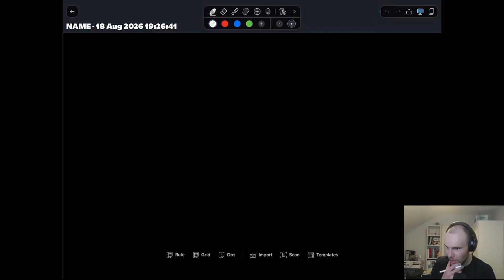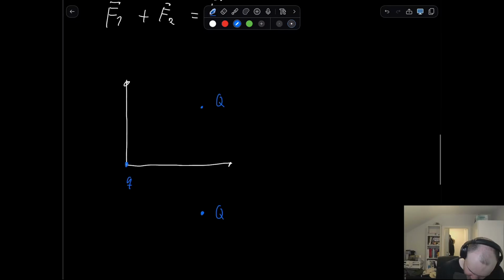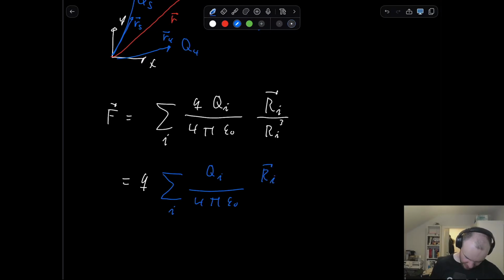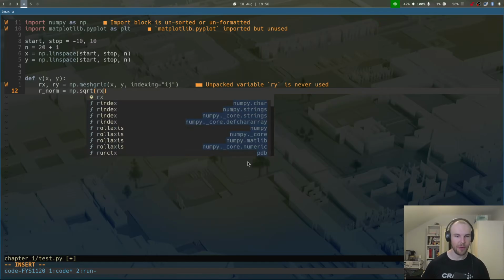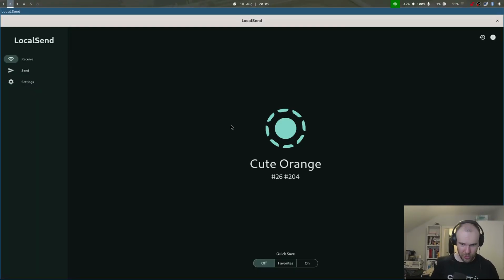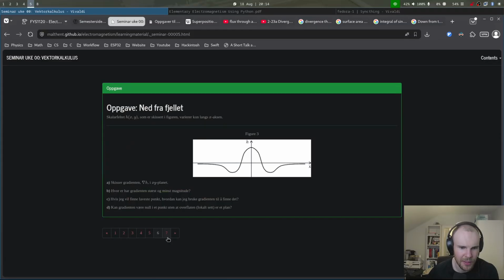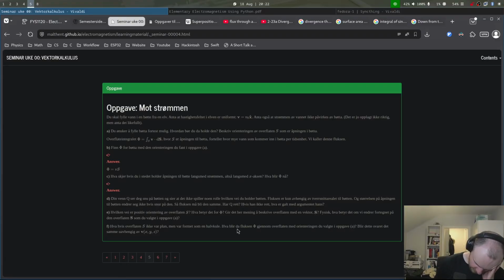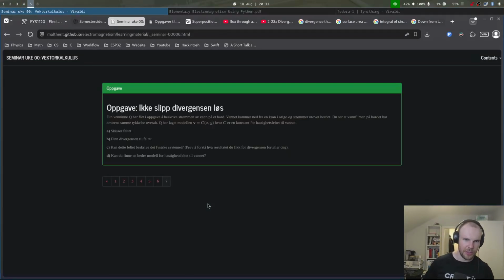10 | The Electric Field - 2026-08-18